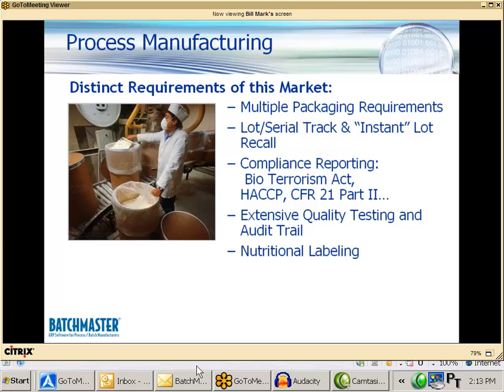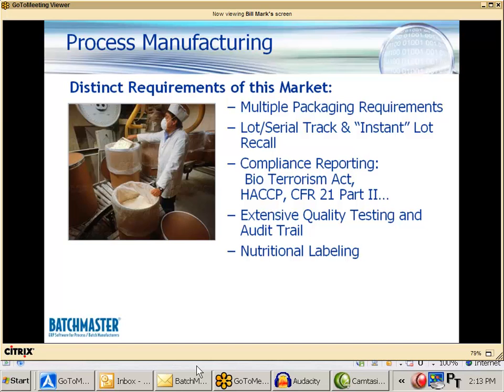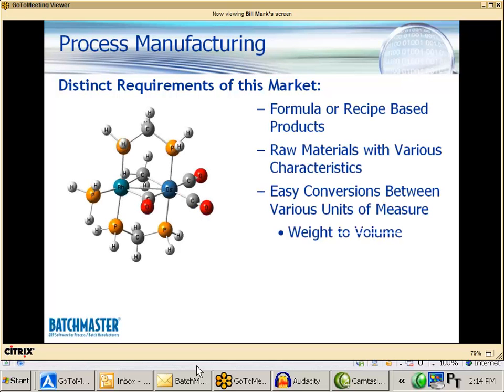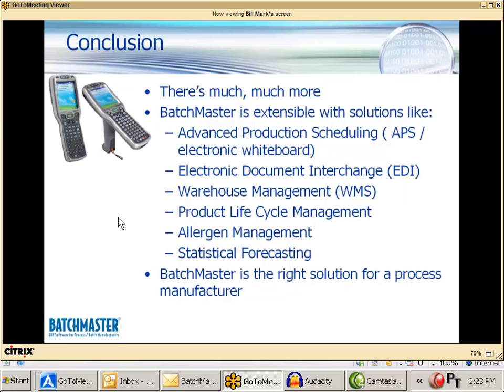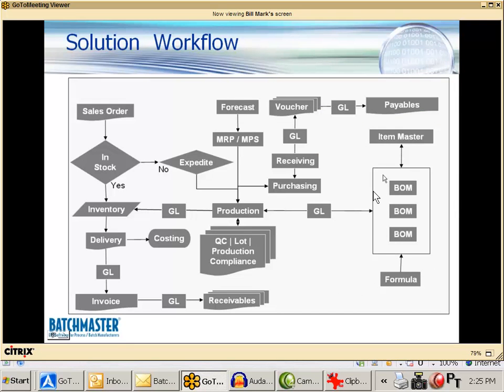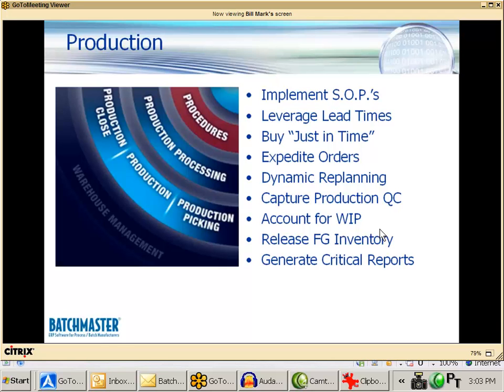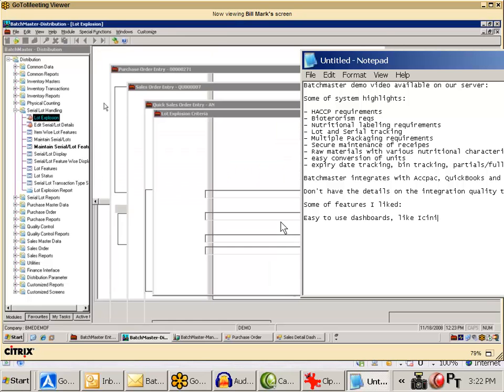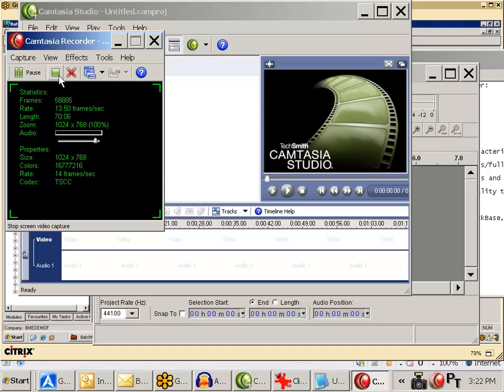Batchmaster 001 - Demo 1.mp4